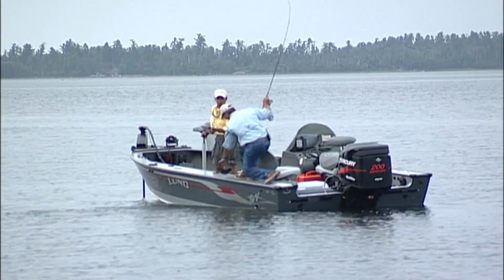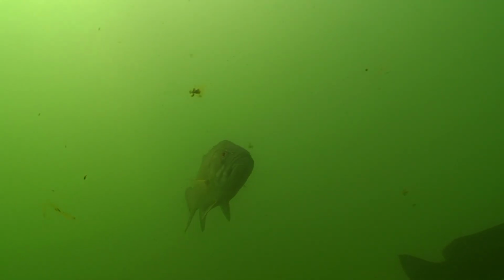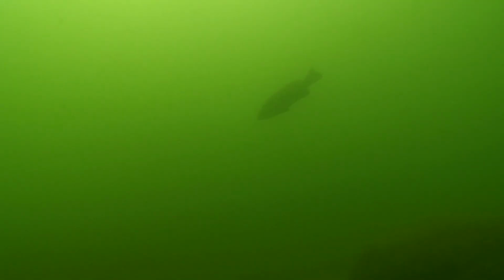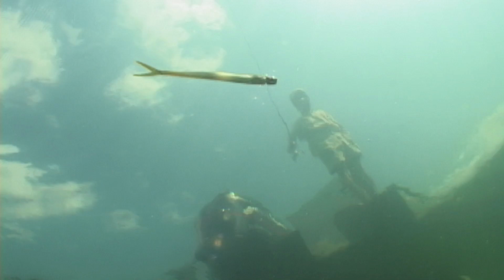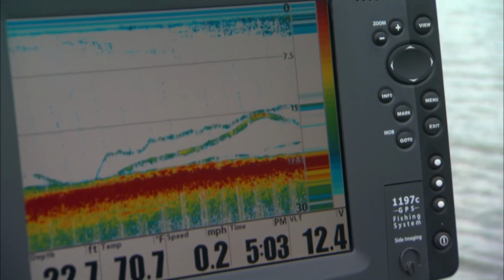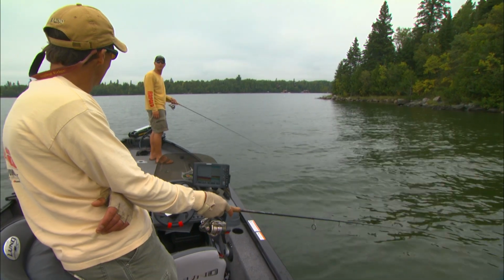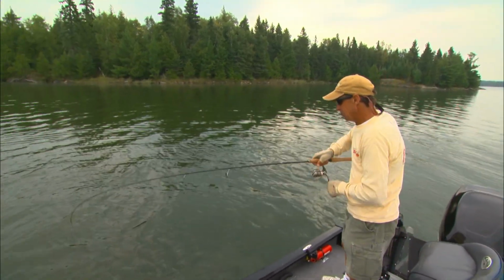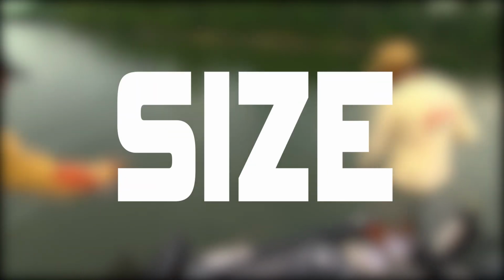Moping For Bass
Few lures have reshaped tournament tactics the way the humble jig-and-plastic minnow has. First brought to light on Ontario’s Rainy Lake in the early 2000s, the approach—originally nicknamed “moping” and now widely known as Damiki-rigging—has become a staple for pros chasing suspended smallmouth and largemouth across North America.